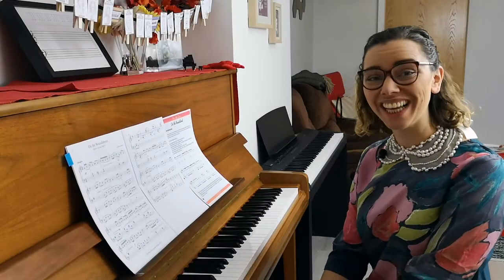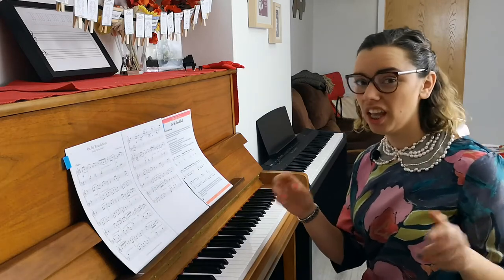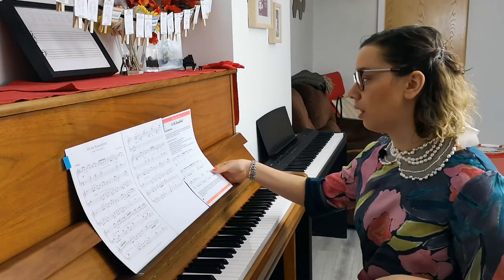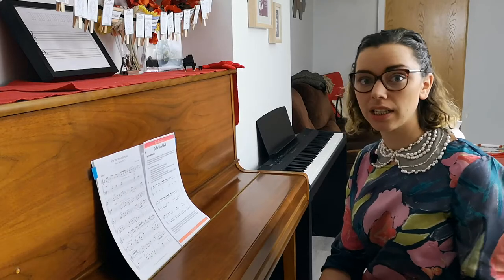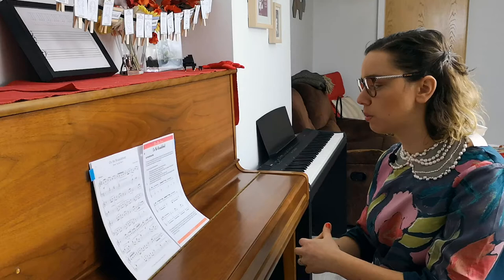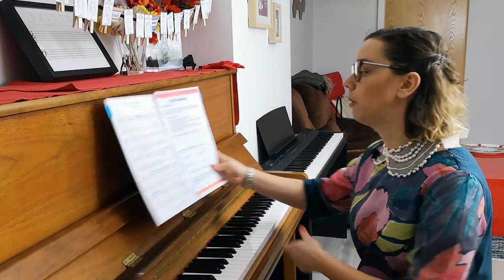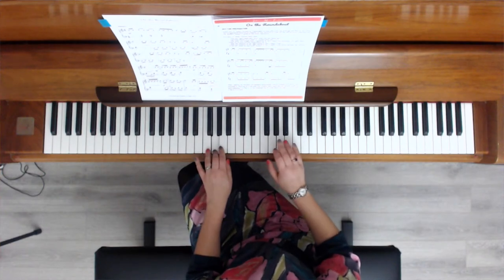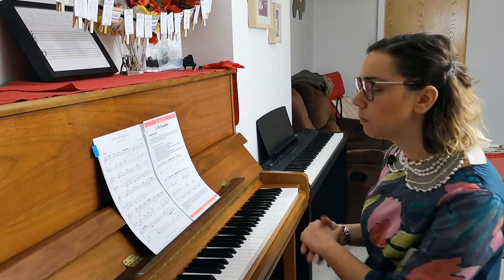Teaching Tips for 'On the Roundabout' by Cuthbert Harris RIAM Grade 3 2019